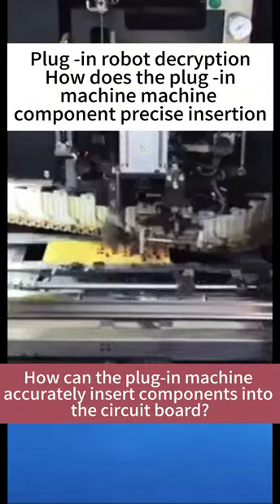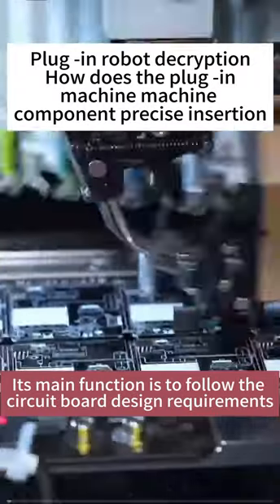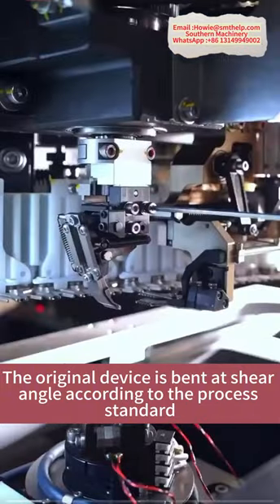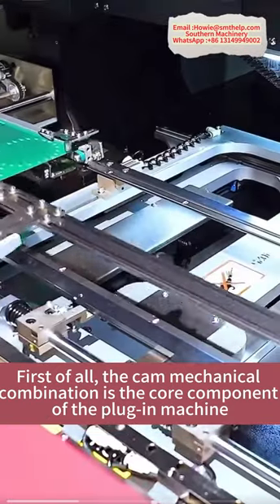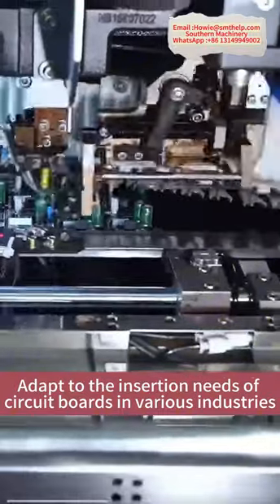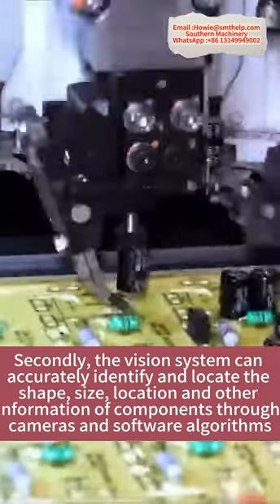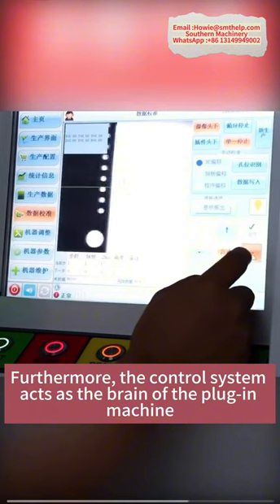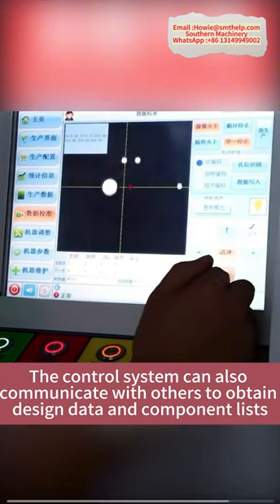How China made Auto Insertion machine for Smart EMS factory PCB assembly